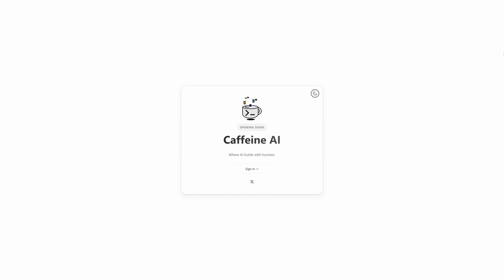Secured On Chain: Credentials ($ICP)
$ICP dApp idea. Simple. Useful. Worth doing?

GeoIP restricted? Get a VPN!